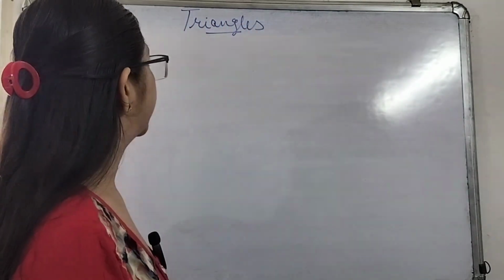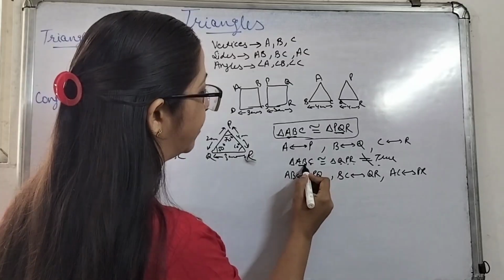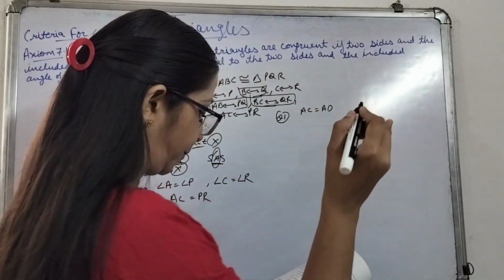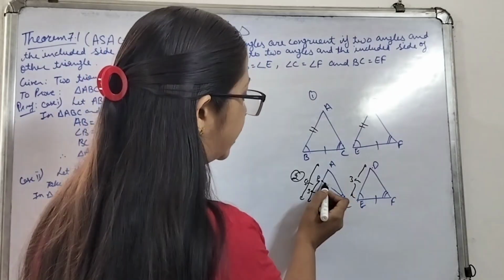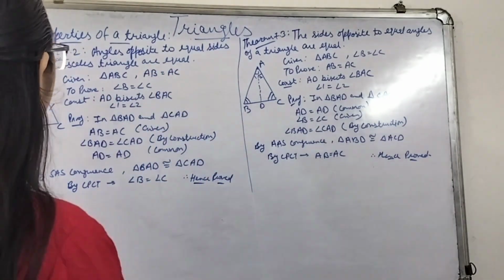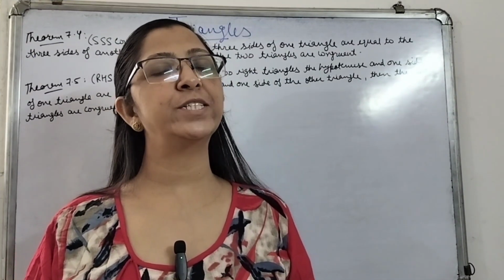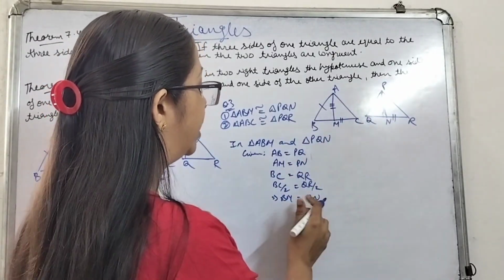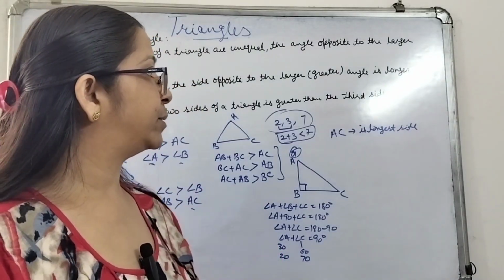Triangles l Class 9th Math l Chapter 7 In One Shot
hello, this video contains detailed explanation of chapter 7 of class 9th math i.e. Triangles. It includes all the criteria of congruency of Triangles, theorems, axioms, various properties of triangles, inequalities of triangles and important questions from the exercise.

learn with Shalini